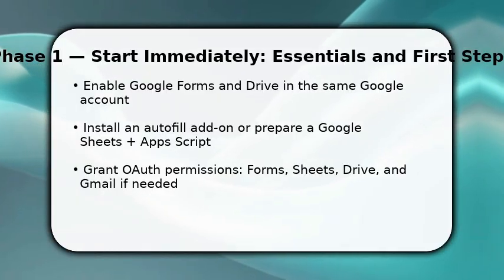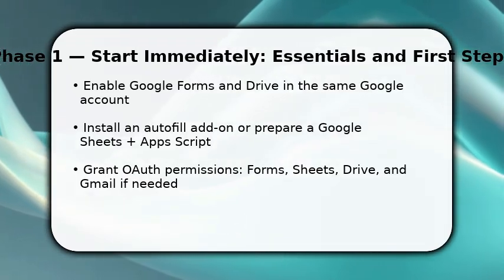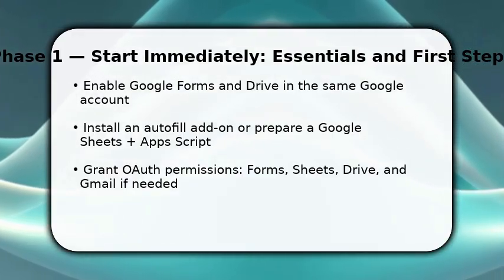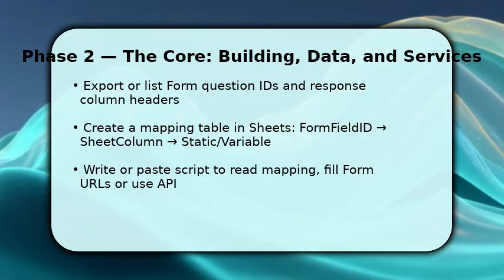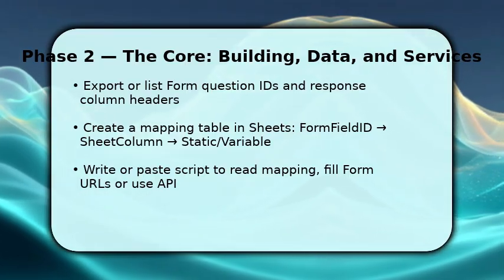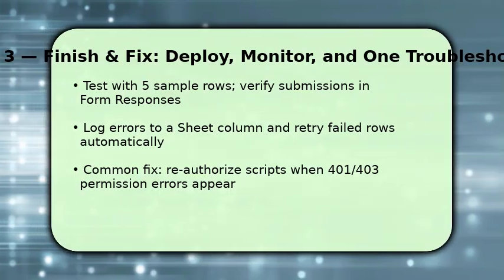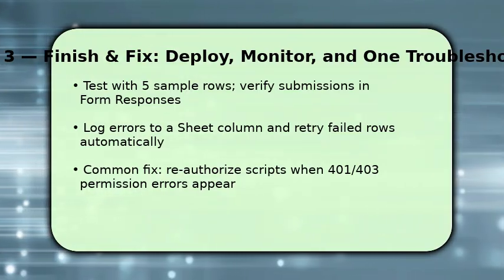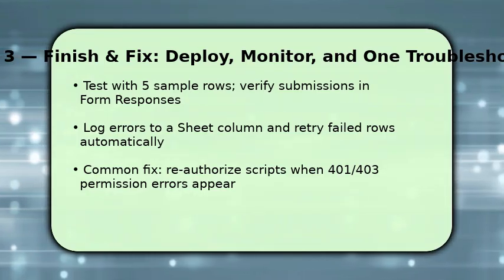How to Use Google Forms Auto Filler (updated)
How to Use Google Forms Auto Filler (updated) | 🔒 Surfshark VPN Deal — Stay private and secure. $1.99/mo + 3 Months Free ▸

Discover the latest techniques for using Google Forms Auto Fill feature to streamline your data entry process. This video tutorial provides step-bythy guide on how to set up and use auto filler effectively, ensuring accurate completion of forms with minimal effort.

Google Forms, Auto Filler Feature, Data Entry Process, Step by Step Guide, Form Completion Efficiency